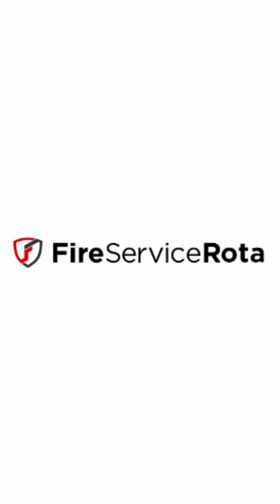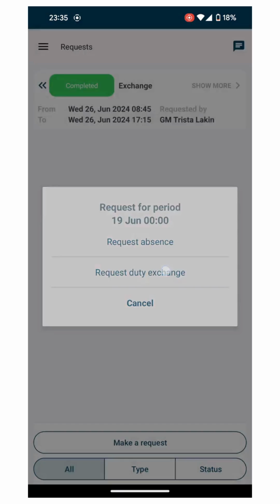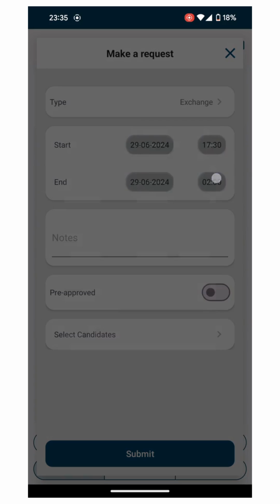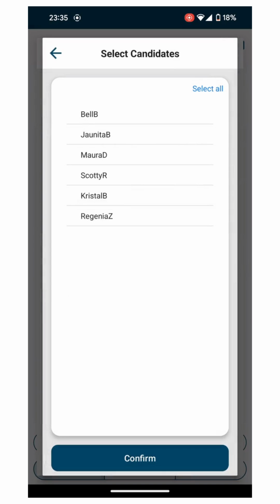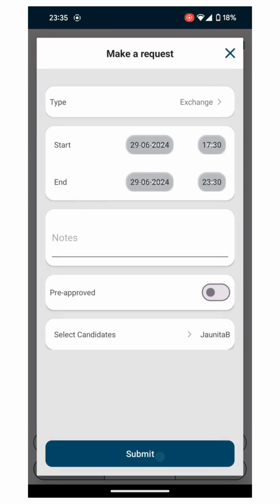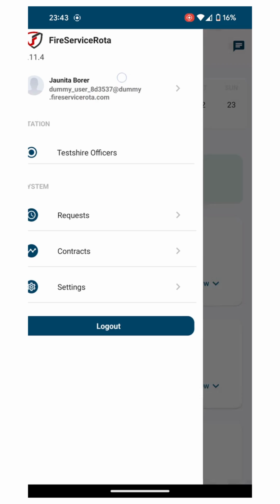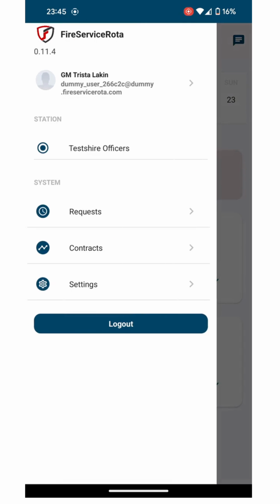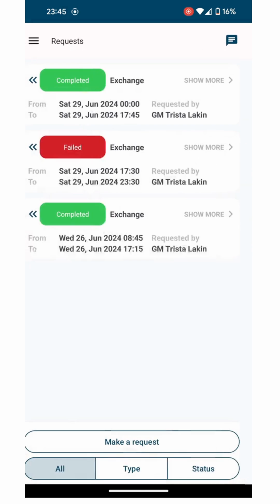How to make and accept duty exchanges – Scheduling App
Do you need to make a duty exchange? This is also possible from the scheduling app: make requests but also accept them. In this video, we will show you how to do it.